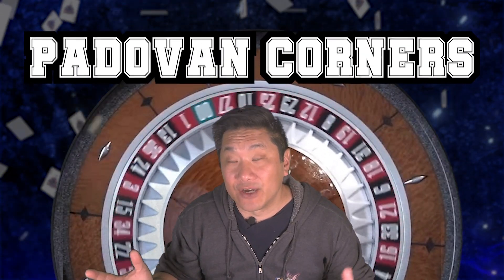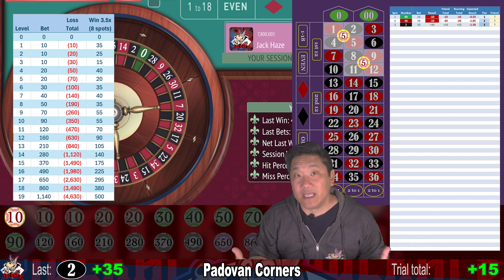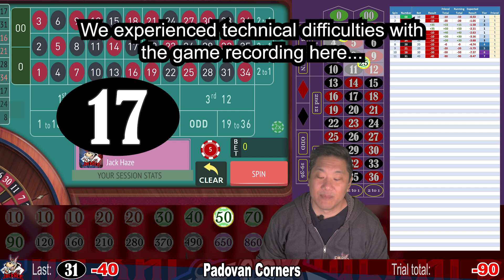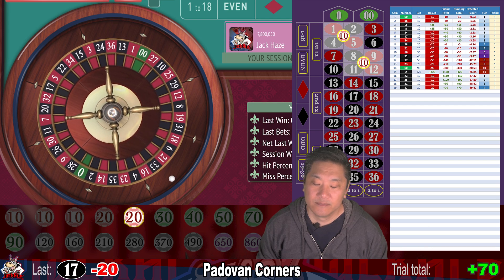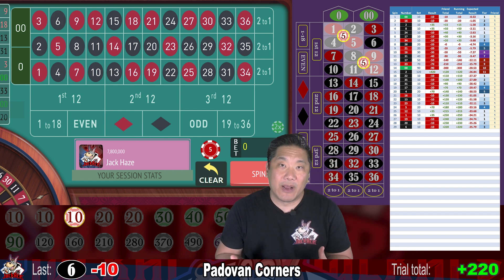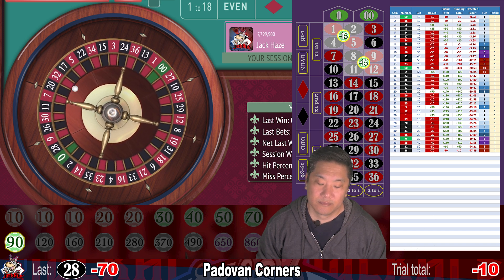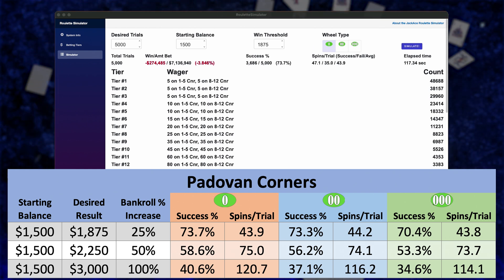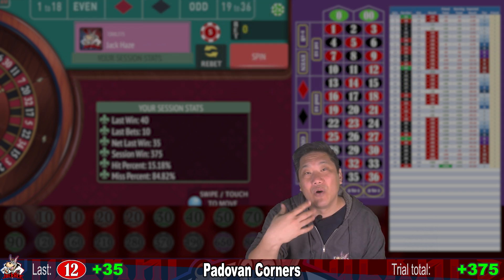IMPROVING THE MATH! "Padovan Corners"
USING MATH TO WIN!

💰 Save for Retirement with CRYPTO and get $100 extra with your first deposit!

01:18 First Spin
10:57 Simulator
12:48 Review

💻💻💻 NEW YOUTUBE CHANNEL! JACKACE TECH!